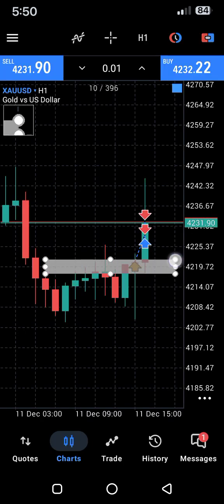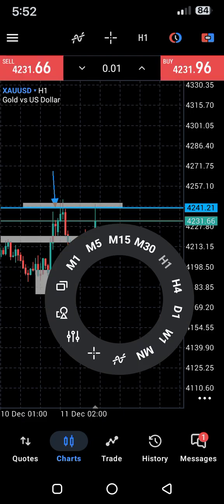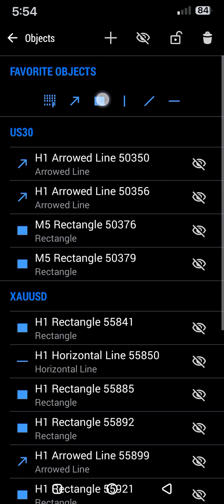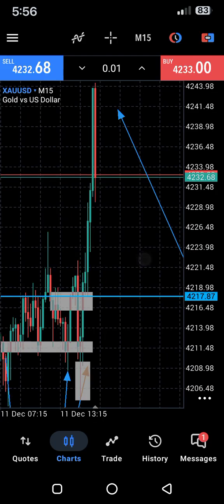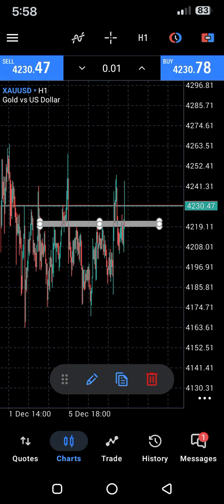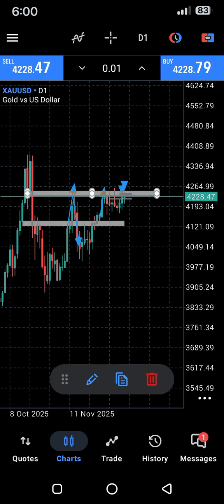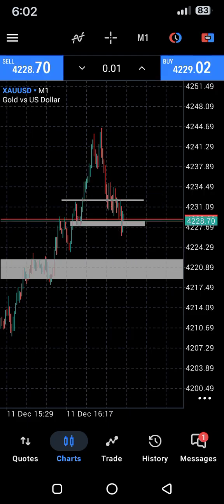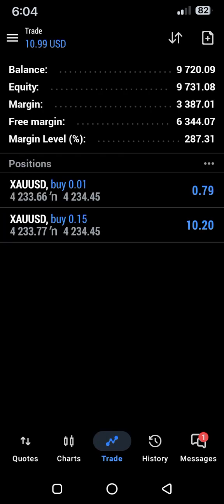Watch me explain iCC mafia forex strategy 2026